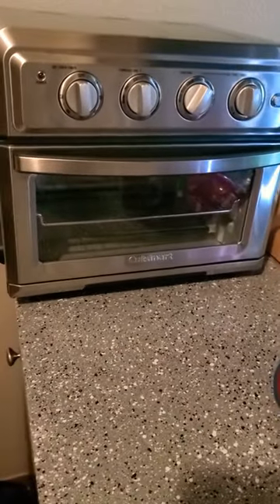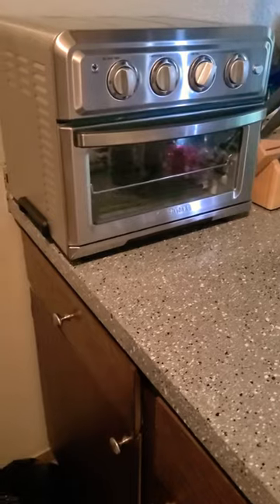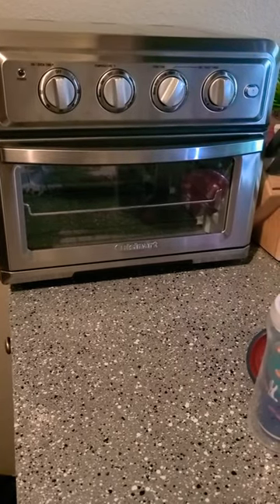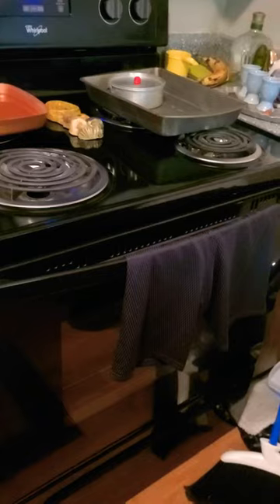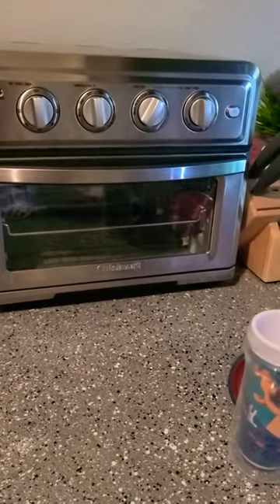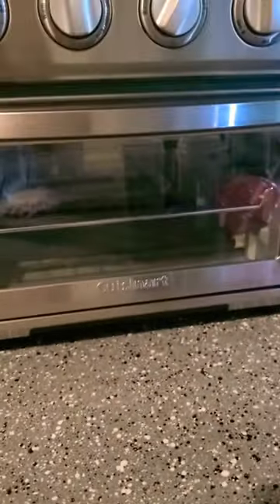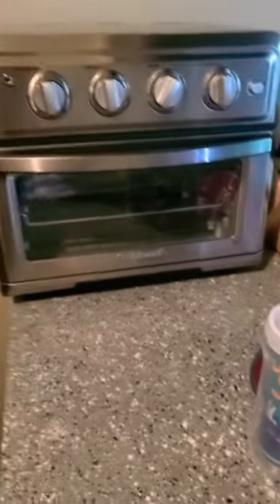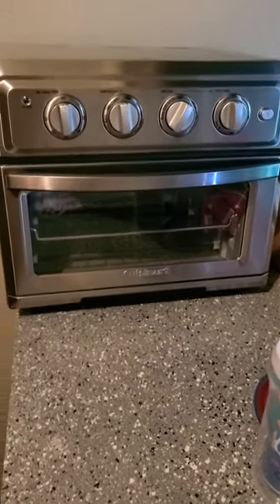Save Electricity with Countertop Oven